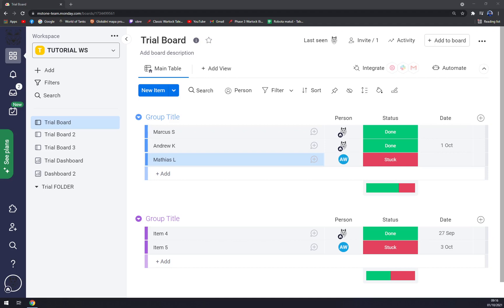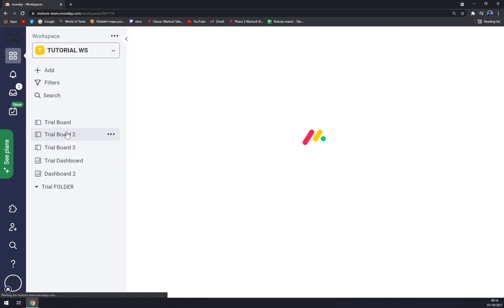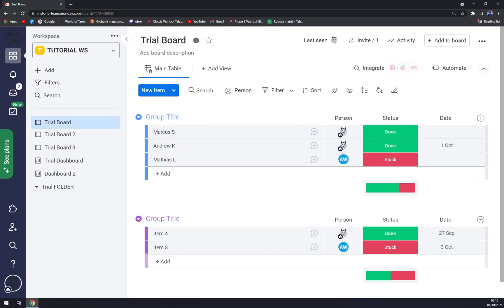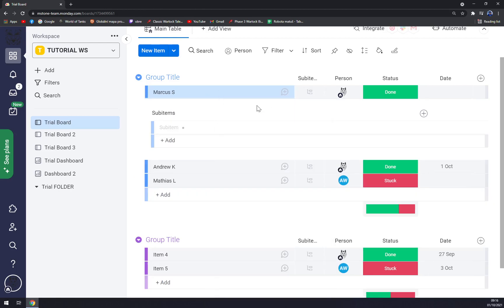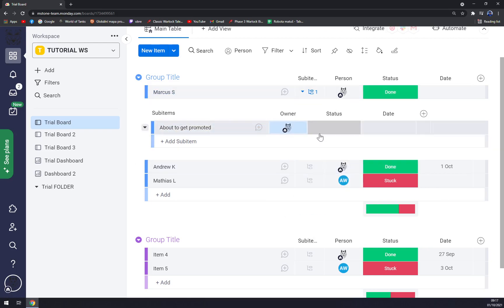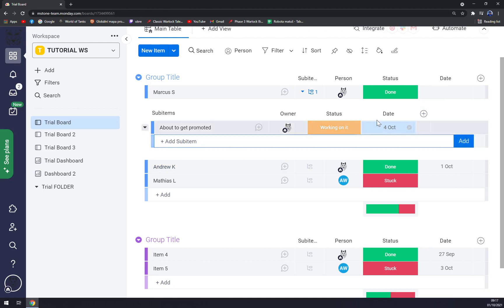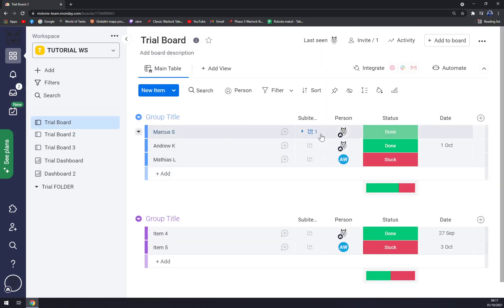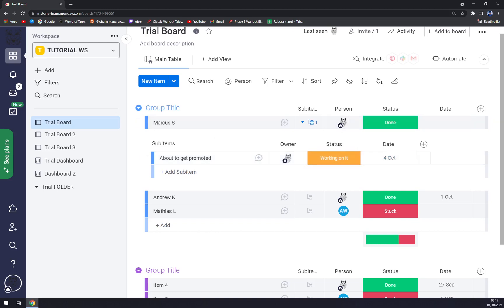How to Add Subitems in Monday.com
‏‏‎ ‎ In this video you will learn How to Add Subitems in Monday.com

GET AMAZING FREE Tools For Your Youtube Channel To Get More Views:
Tubebuddy (For GROWTH on Youtube):